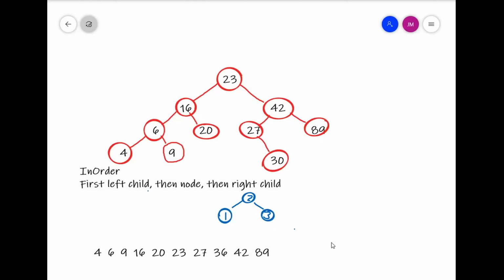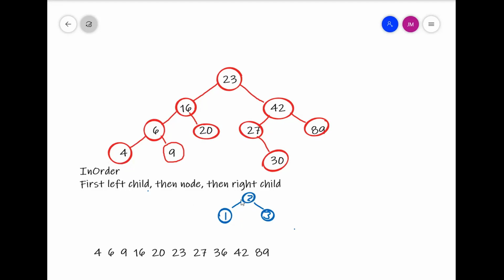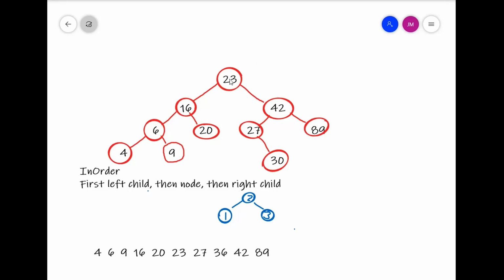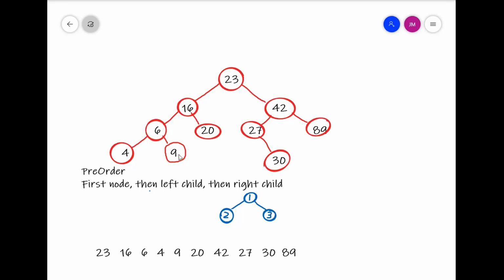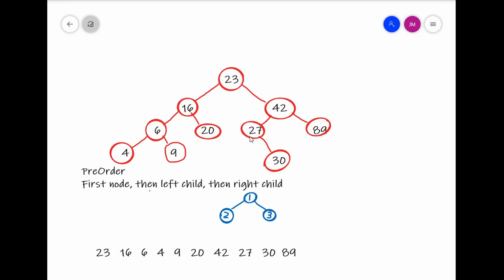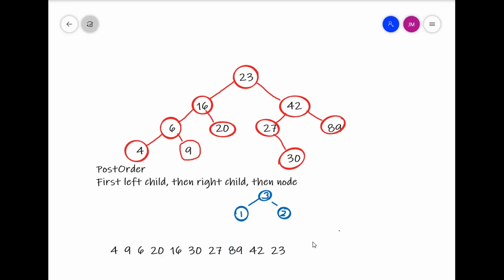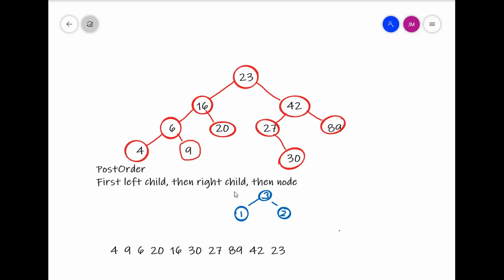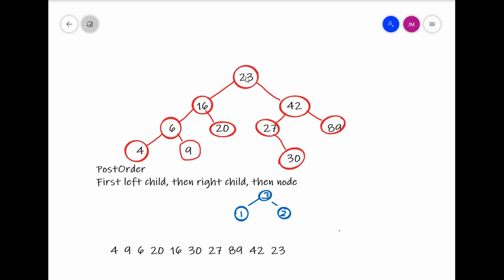BST Traversals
InOrder, PreOrder, and PostOrder Traversals.